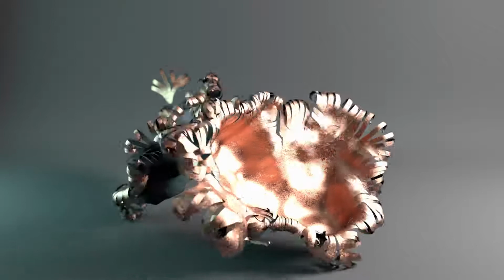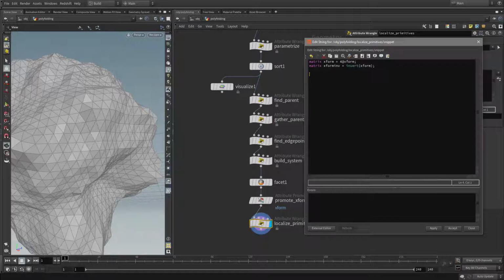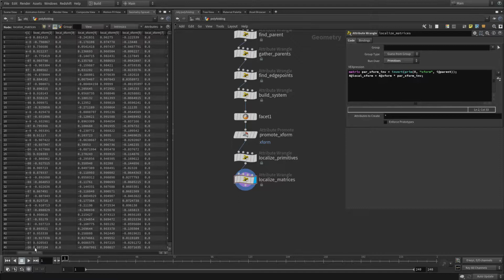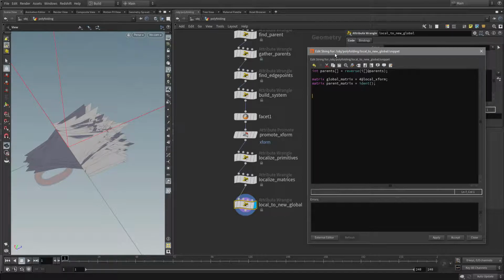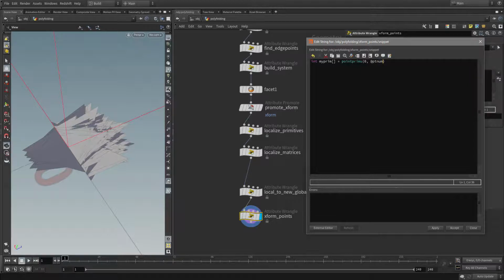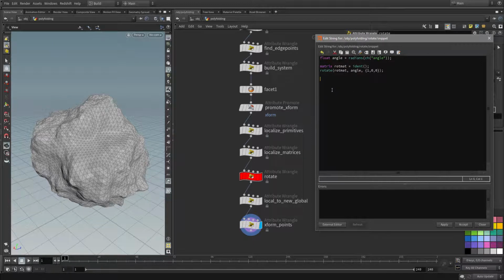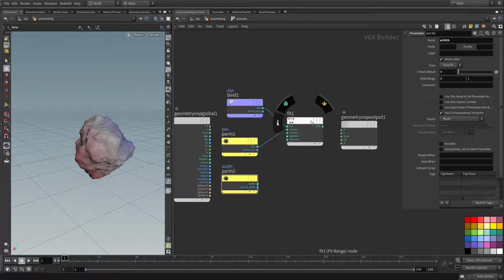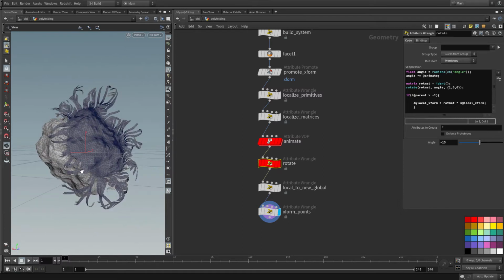Polyfolding - Part 2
This is the second part of a two part tutorial.

00:00 Review
01:00 Seperate primitives
03:00 Localize primitives
06:50 Localize matrices
12:00 Create new global matrix
18:00 Xform points
21:00 Rotate
26:00 Animate
30:30 Alter the rotation code to use the animate attribute

Here's the video by Elisha Hung that inspired me to implement the effect.